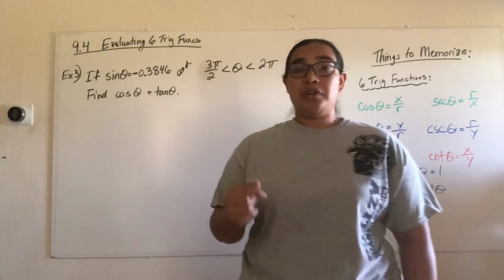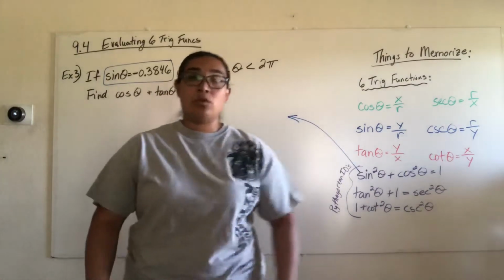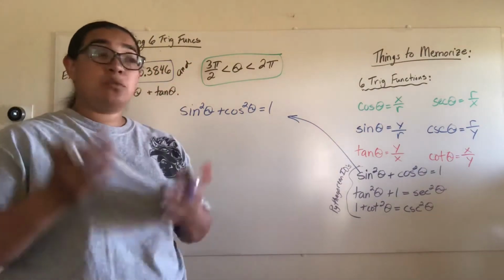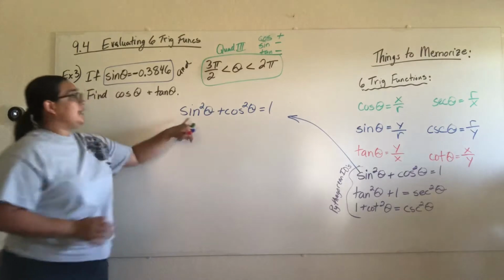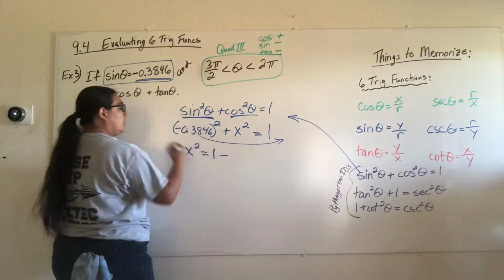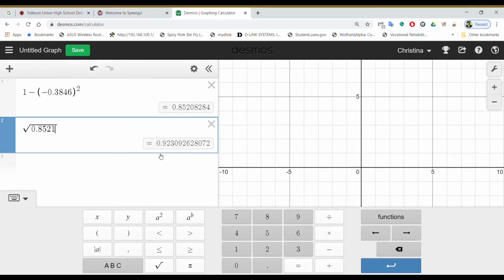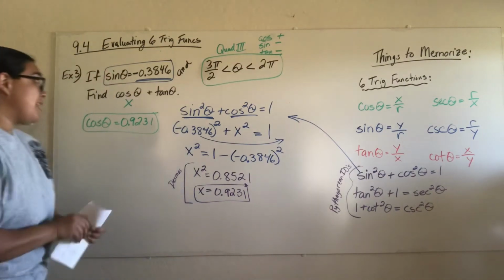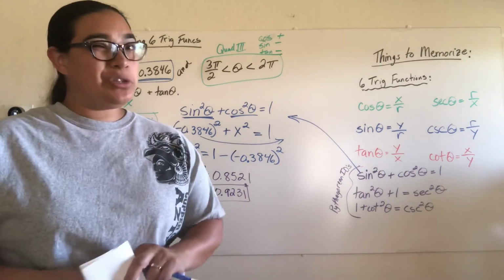9.4 Evaluating the 6 Trig. Funcs. Example 3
In this video we will you Pythagorean Identities to find missing trig functions.